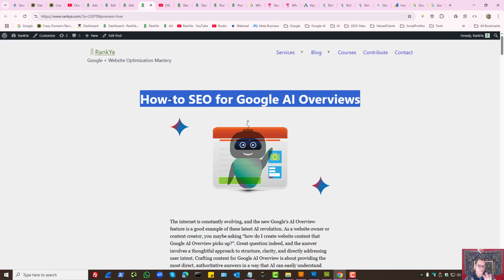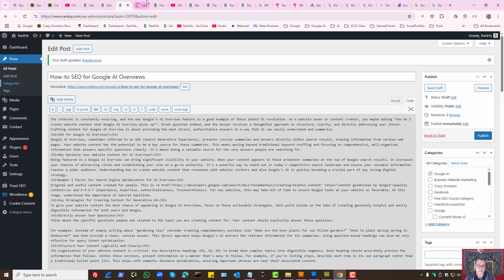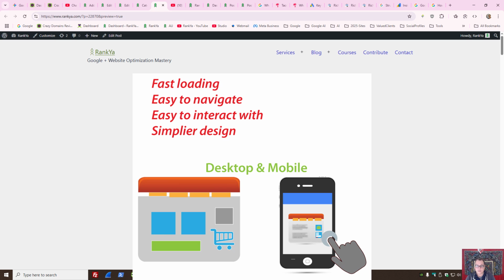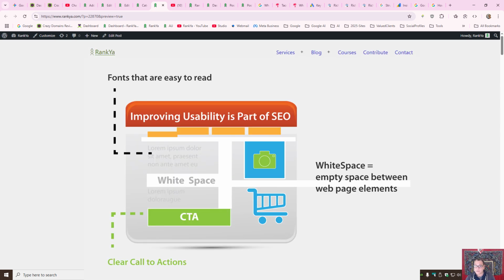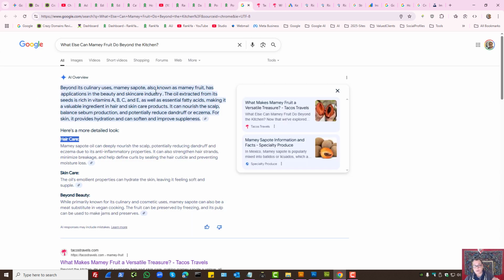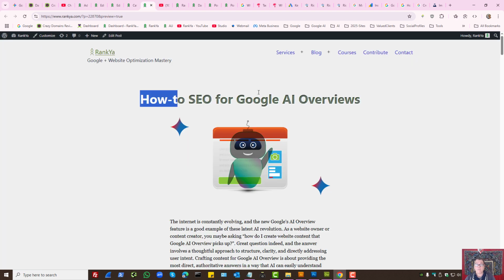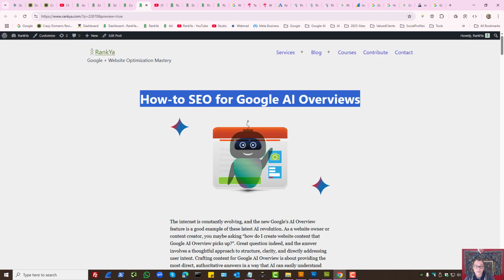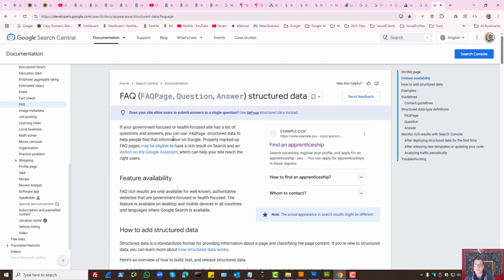How-to SEO for Google AI Overview (Tutorial by RankYa)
Video tutorial shows search engine optimization insights for ranking higher in Google AI Overview results.

Resources:
How Search Works for automatically generating and ranking results: